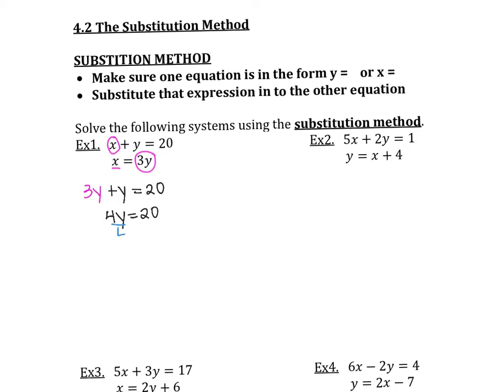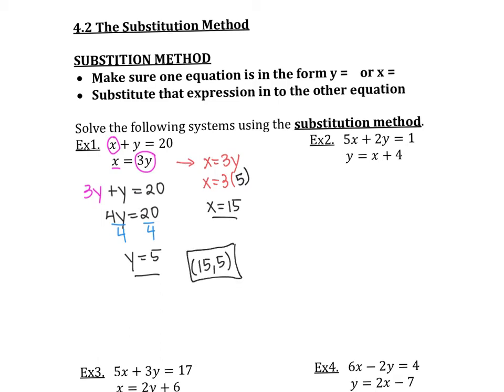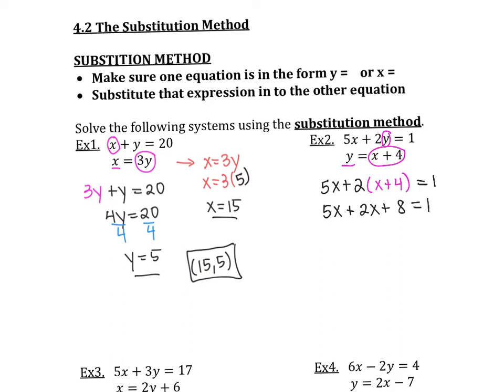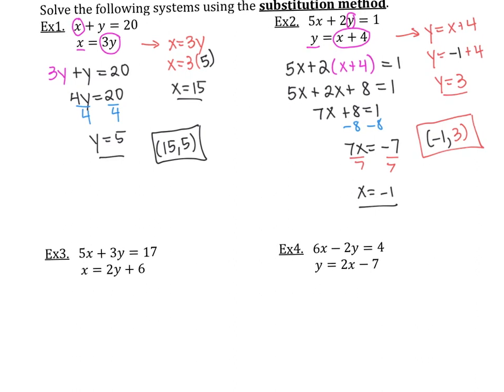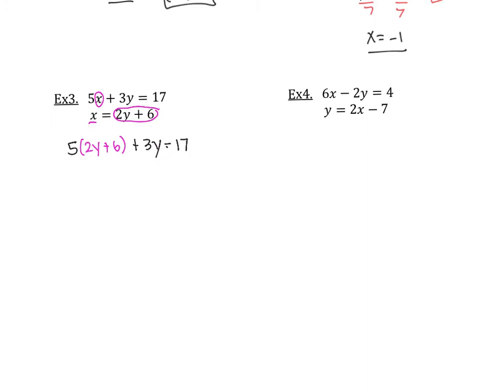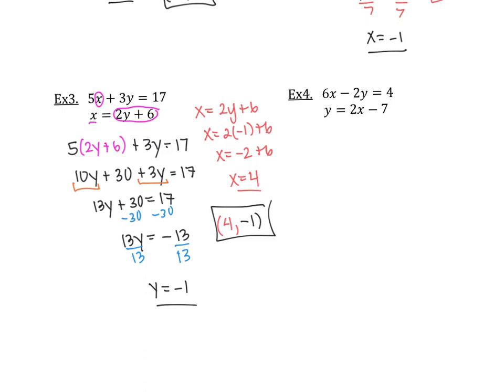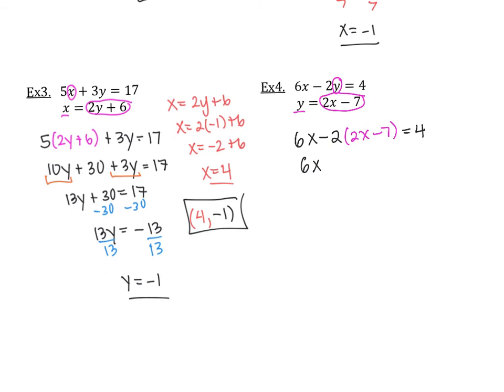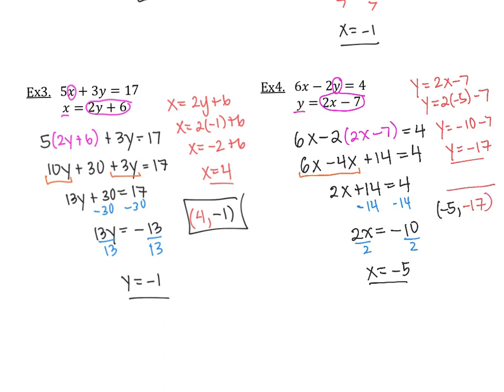4.2 The Substitution Method